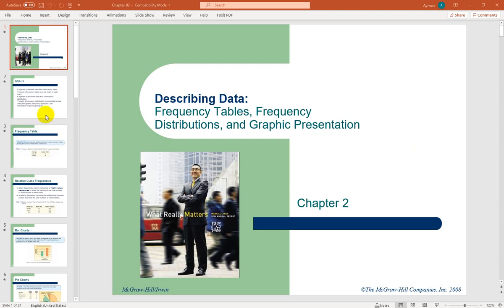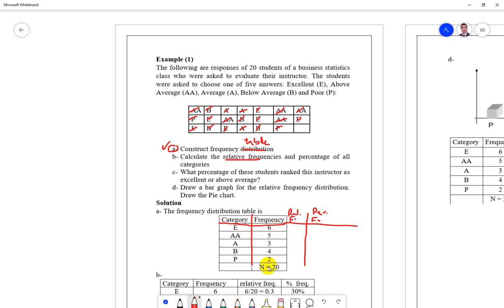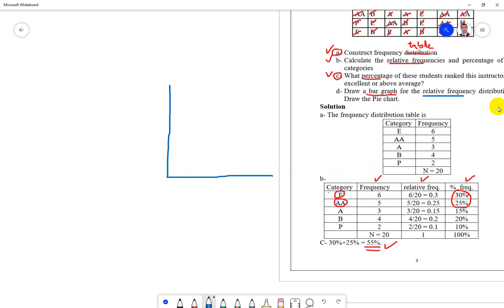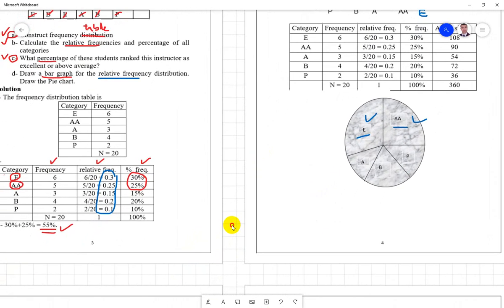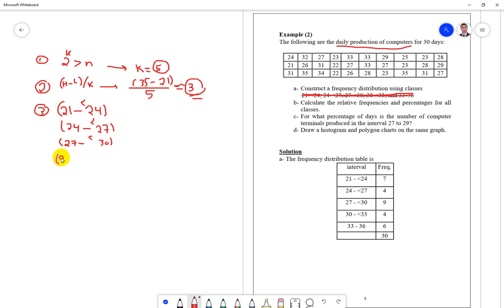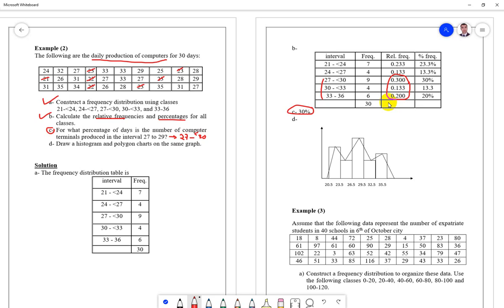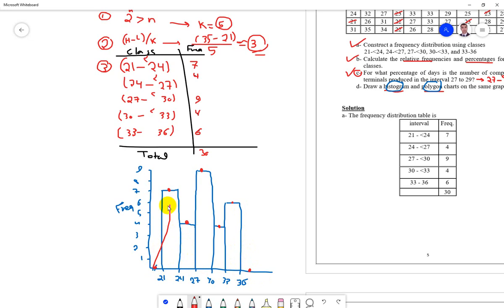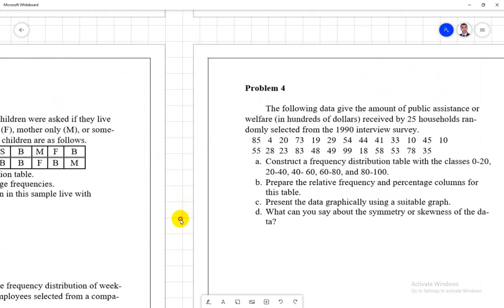PrincipleofStatistics: Lecture-3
مبادي الإحصاء – المحاضرة الثالثة: الجداول التكرارية والعرض البياني (أمثلة)